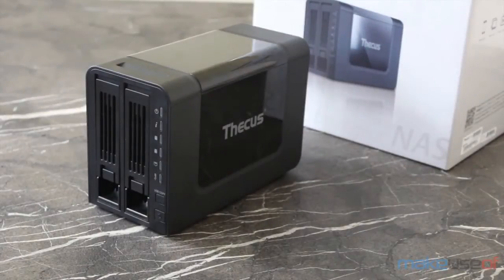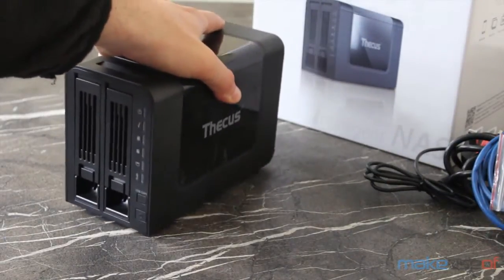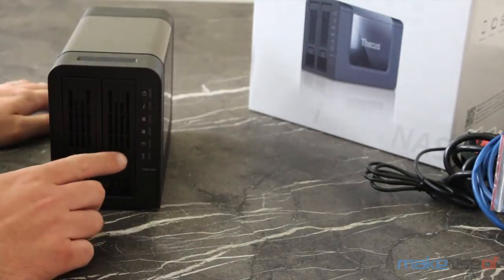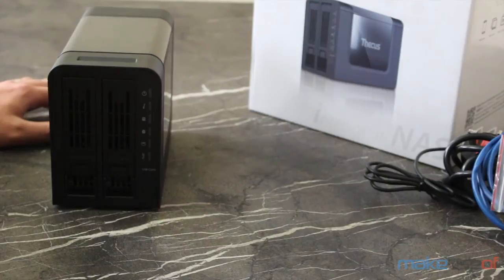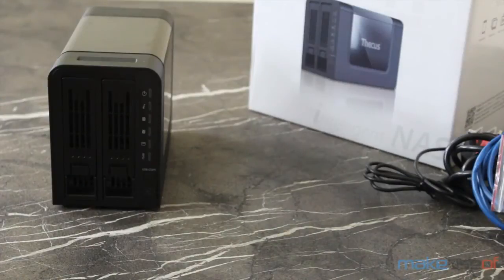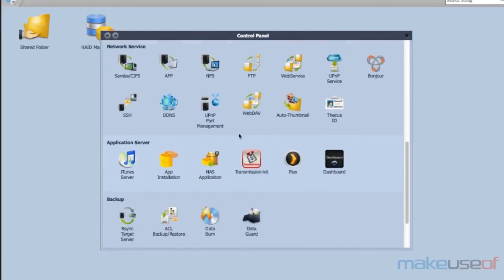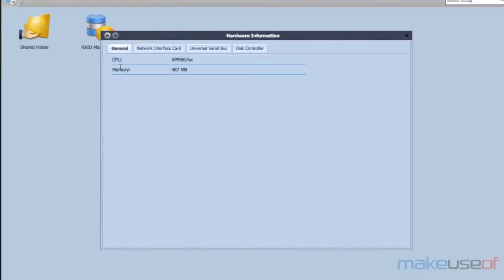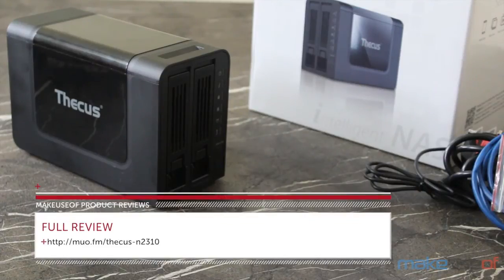Thecus N2310 2 bay SOHO Network Attached Storage Review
Can this 2-bay $180 NAS beat our in-house favourites from Synology?